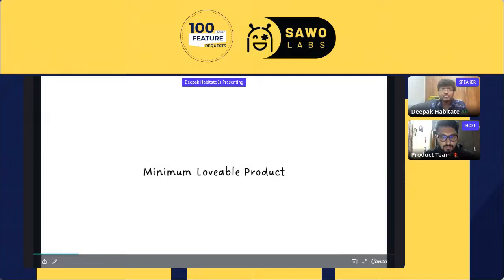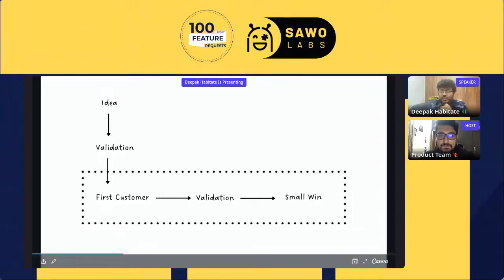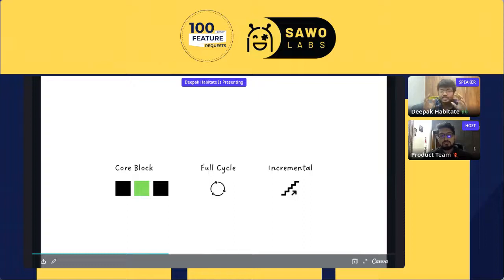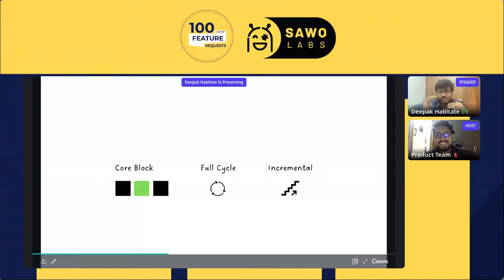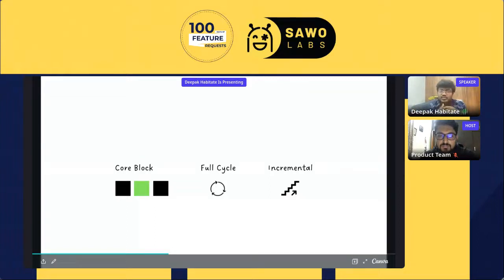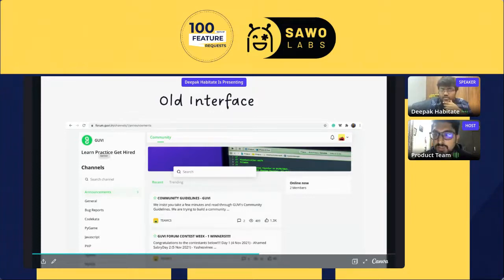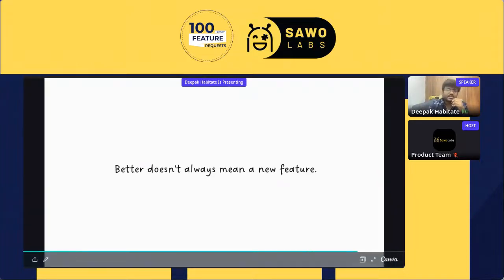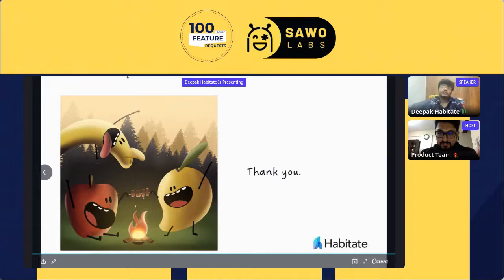100 Days of Feature Requests | Building SAAS MVP by Deepak Co-founder of Habitate | Aashish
Gear up for a Webinar session on "Building SAAS MVP ( Minimum Valuable Product ) "  by Deepak Kumar Prabakaran, Co-founder of Habitate

Habitate is our first brand for 100 days of the Feature Requests Program by Sawolabs ) which started on 1st Dec.🚀

We are happy to announce to have 1000+ registrations, 5+ Brands, 2+ Partners who have supported us to kickstart this.💪

Hope you all grab the chance.⏳

PS: Join the community to get this beautiful presentation and meet the Habitate Team